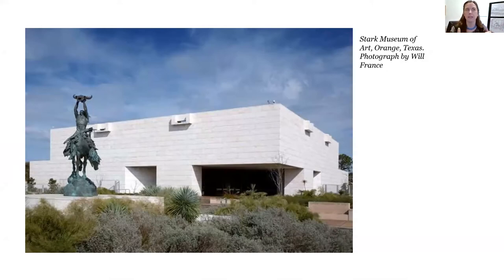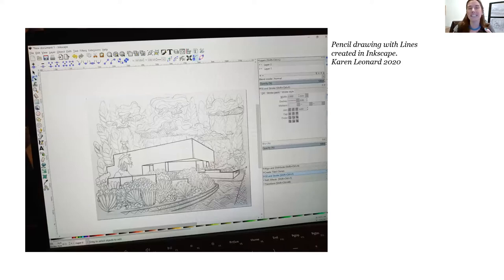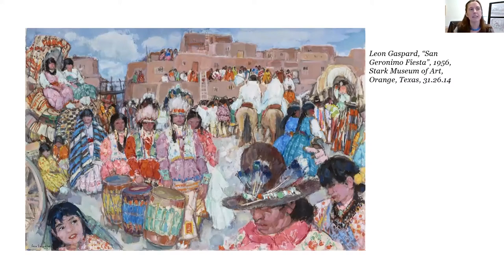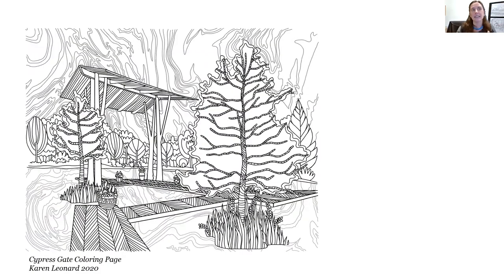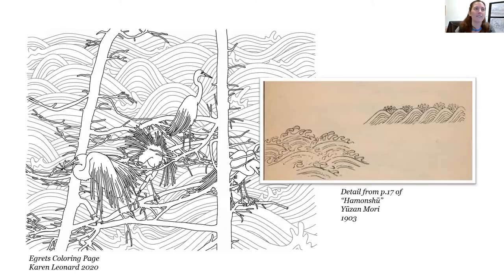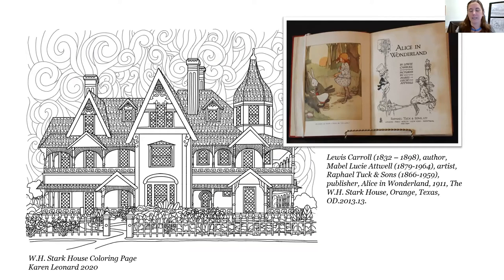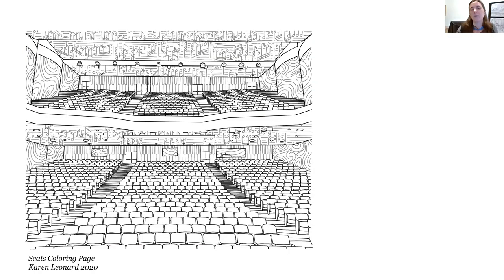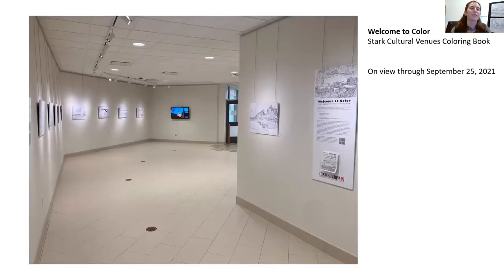Lunch & Look @Home: Creating the Stark Cultural Venues Coloring Book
*Program recorded Friday, June 25, 2021*

Program details:
Pull back the curtain on the artistic process during our Lunch & Look @ Home: Creating the Stark Cultural Venues Coloring Book on Friday, June 25, 2021 from Noon to 1:00 p.m. Stark Museum of Art Teaching Artist Karen Leonard will discuss the process of creating the coloring book, highlighting the unique locations and collections featured from across the Stark Cultural Venues.

This program is in conjunction with the Stark Museum of Art’s Community Art Gallery exhibition Welcome to Color: Stark Cultural Venues Coloring Book on view June 5 – September 25, 2021. FREE copies of the coloring book are available beginning June 5, 2021 at the museum’s Welcome Desk while supplies last.
Lunch & Look @ Home is broadcast live from the Stark Museum of Art through Zoom.